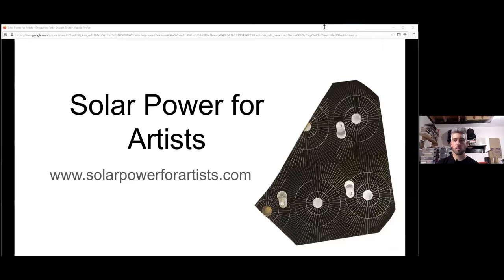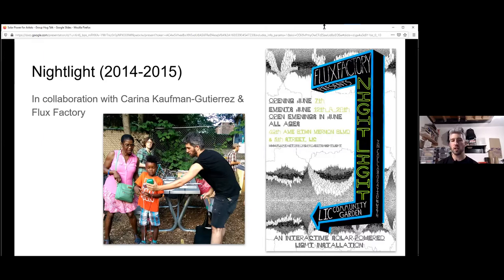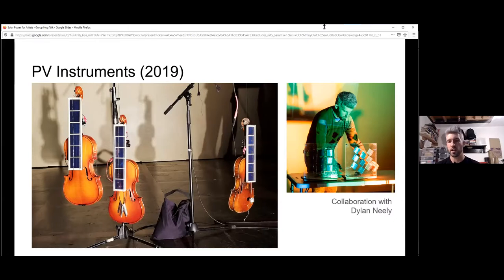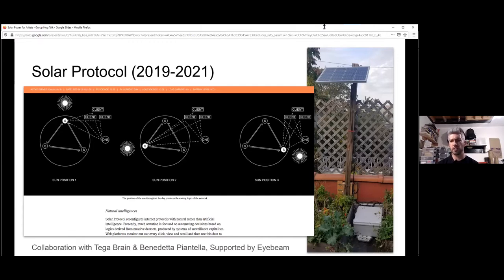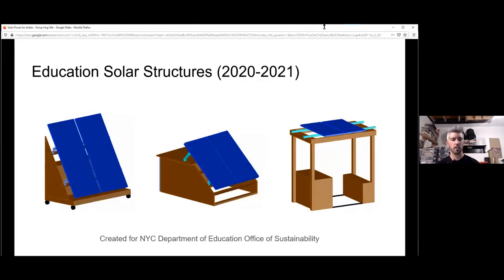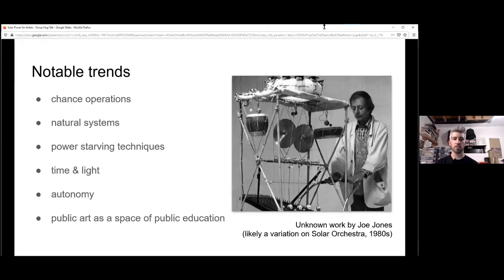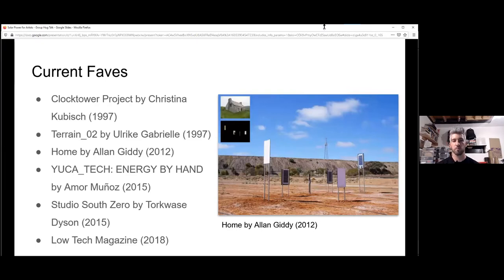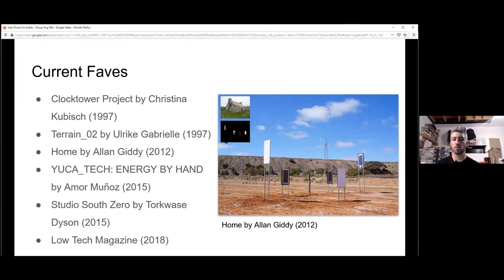Solar Power For Artists: Q&A with Alex Nathanson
In this week's solar talk - we are thrilled to have Alex Nathanson with us!

Alex Nathanson is the founder of Solar Power for Artists and is writing THE book about the history of creative solar panels. Alex will give a short talk showing examples of how artists & designers around the world have tackled solar energy. These projects will blow you away. Grab a drink & join us for an evening of mind-boggling designs.